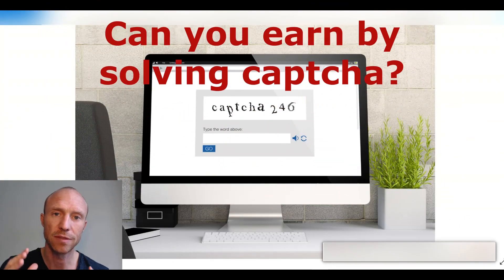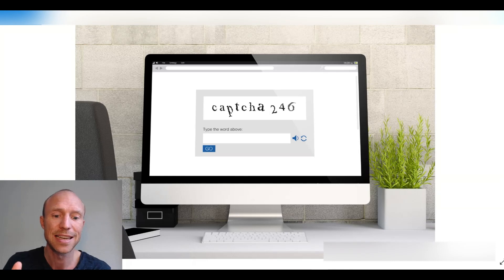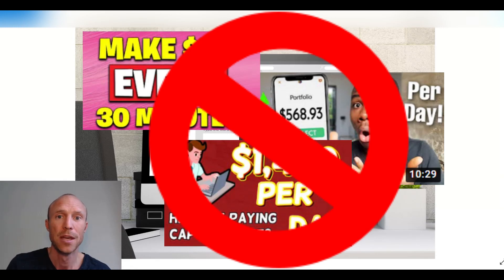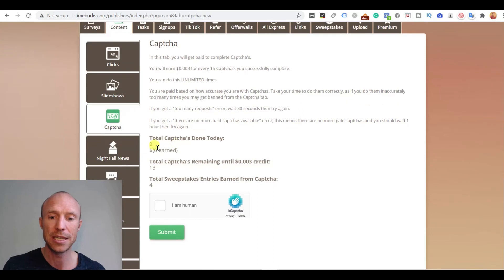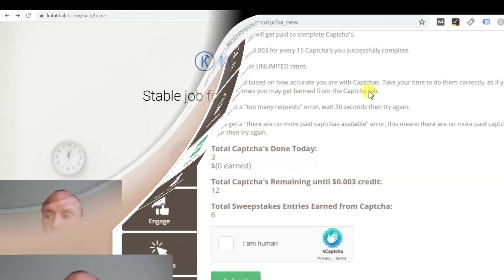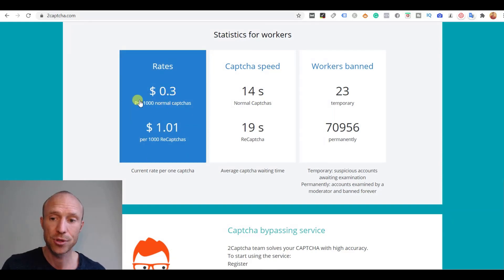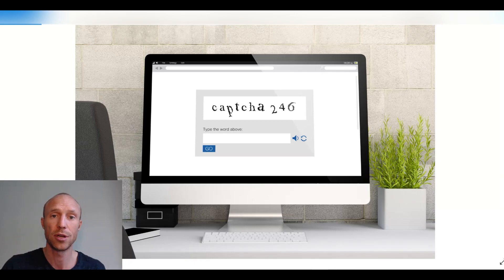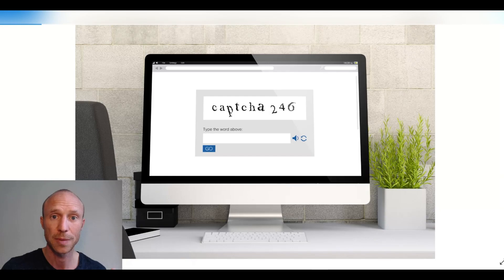Can You Earn Money by Solving Captcha? (True Earning Potential Revealed)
Can you really earn money by solving captcha? This video will show how it works and reveal the true earning potential. Full details

0:00 Intro to earning by solving captcha
0:38 How captcha sites work
1:32 Beware of fake earning claims
2:19 3 examples of legit captcha solving sites
5:51 Final thoughts

If you are looking for free ways to make money online, you have likely come across sites that offer to pay you to solve captchas.

And let me just reveal right away that yes, you can earn by solving captcha if you join the legit sites.

In this video, I will show you 3 examples of legit sites you can join for free and how to make money solving captcha.

However, I will also reveal the true earning potential as it is very important you go into this with the right expectations.

As mentioned, you can earn by solving but if you are looking for a good hourly rate, solving captchas is not the most effective option.

The sites or videos that claim that you can easily make hundreds or thousands of dollars per day solving captchas are simply not telling the truth.

It is easy to do and anyone can do it and there are options no matter the country you live in. But it is hard work and you have to put in a lot of effort and time to earn anything.

I will show exactly how much you can expect to earn in this video so you will easily be able to find out if it is the right way for you to make some extra money online or not.

Personally, I do not think the value you get for your time is worth it on captcha sites. There are many other free micro-tasks you can do online to get better value for your time.

You can see a list of the best Get-Paid-To sites